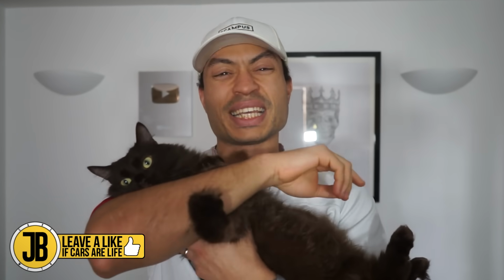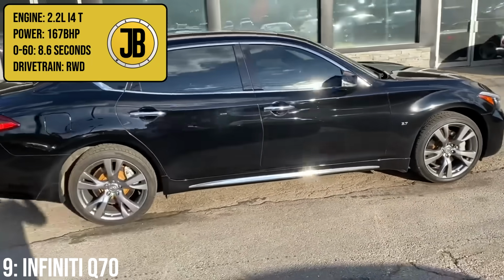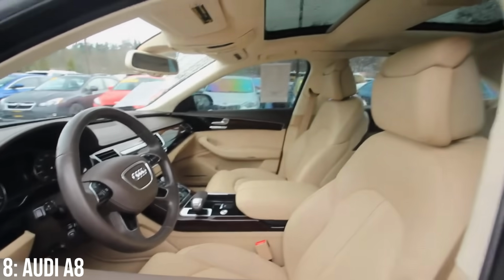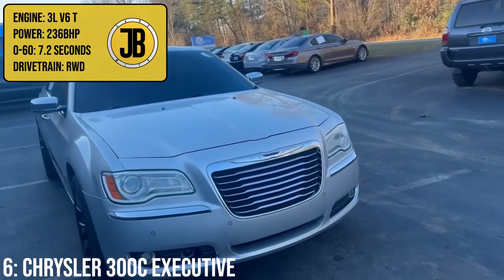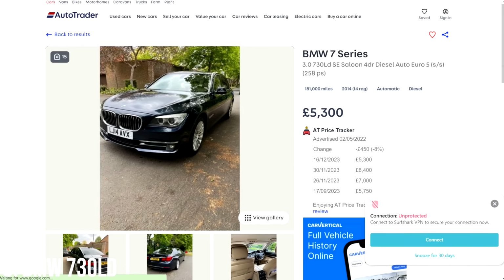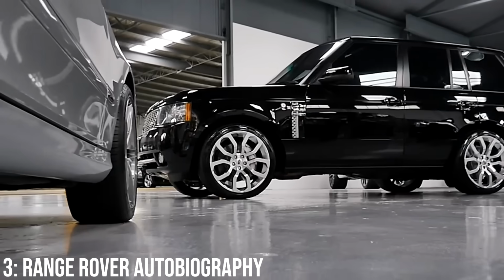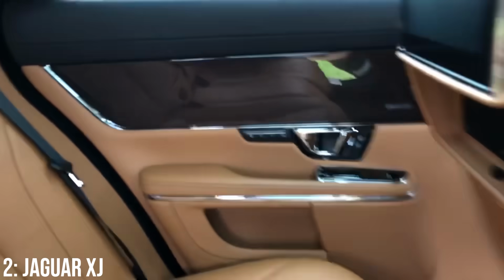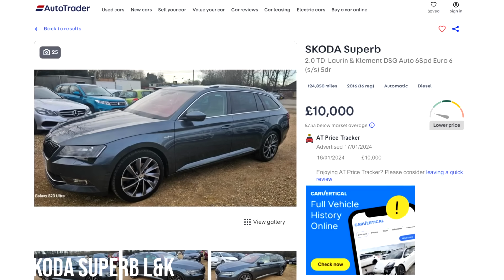10 CHEAPEST Luxury Cars That LOOK EXPENSIVE! (INSANE VALUE)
Here's 10 cheap luxury cars that you can buy for under £10k!

Bruddas (Patrons):
- Will D.
- Ethan W.
- TheGeordieTiger
- Callum W.
- Byron W.
- Dhruv A.
- Albert L.
- Johannes I.